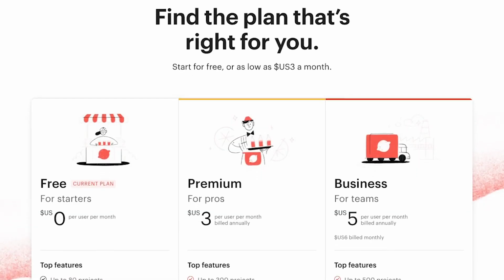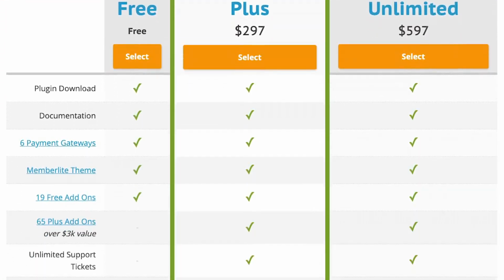Top 3 Membership Pricing Tips | Paid Memberships Pro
Chapters:
0:00 Introduction
0:21 Tip 1: Offer Something for Free
1:56 Tip 2: Offer Multiple Membership Levels
5:15 Tip 3: Don't Increase Current Member Fees
7:58 Conclusion and Wrap Up

Join Travis from Paid Memberships Pro as he discusses his Top 3 Membership Pricing Tips that any membership site owner should know about.